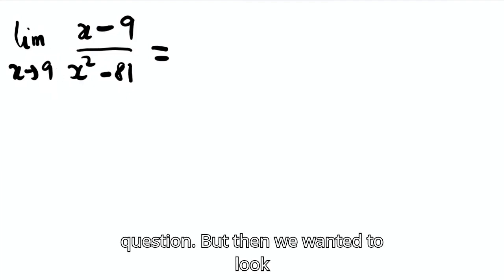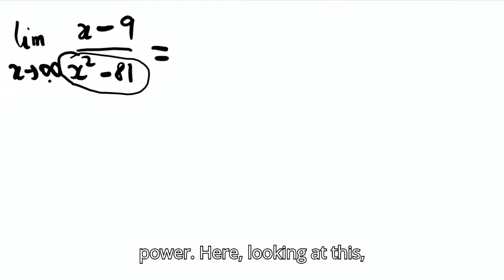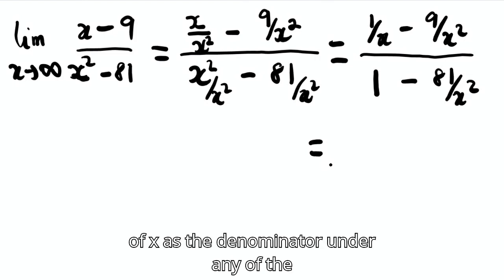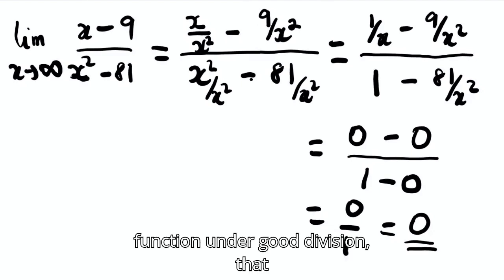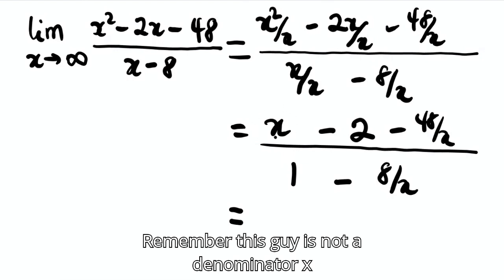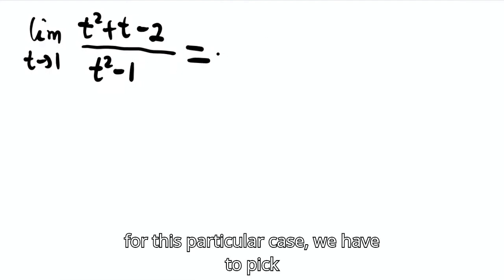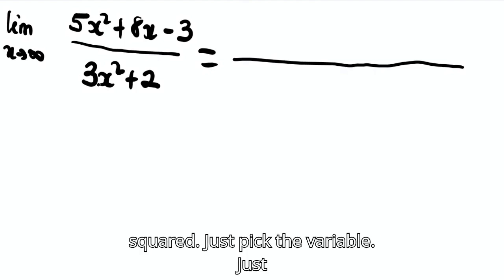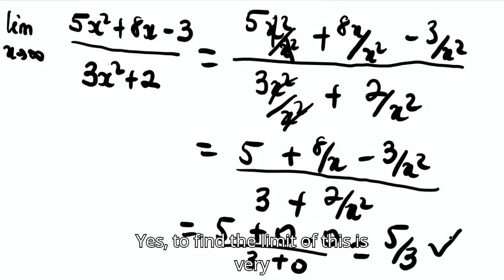Limit with Infinity: The path to understanding Asymptotes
You will easily handle questions with limits after learning from this video. This video highlights the technique to solve this correctly and understand in a fascinating way, preparing the learner for similar questions or concepts in other fields.